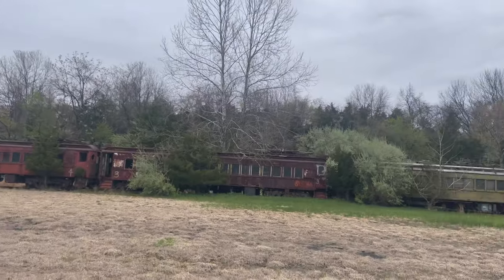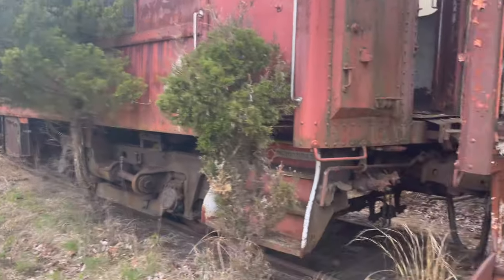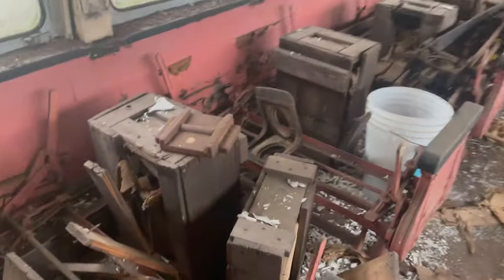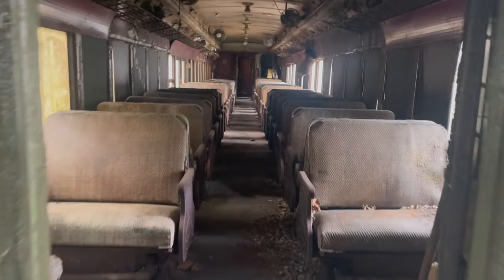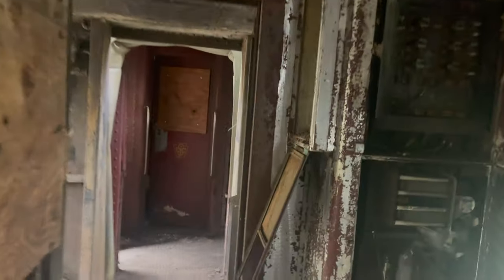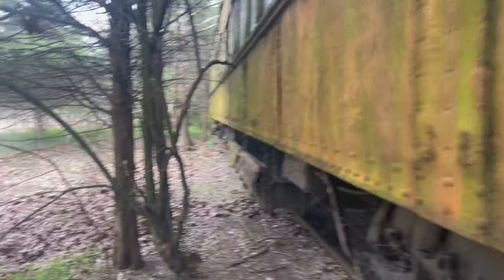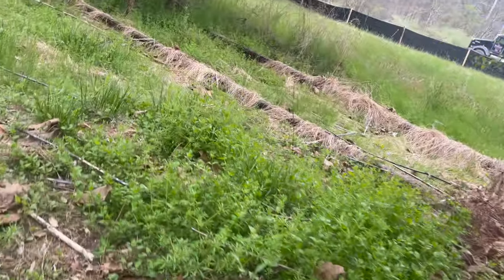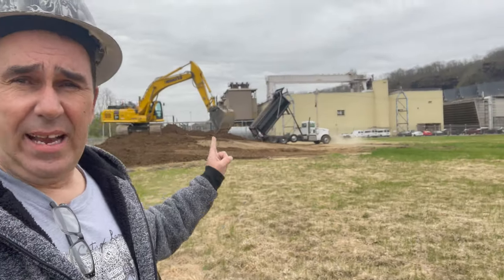Found old Train cars in the woods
found some old train cars in the woods